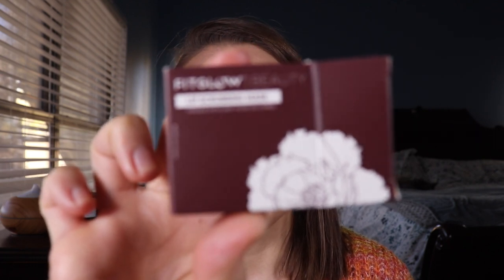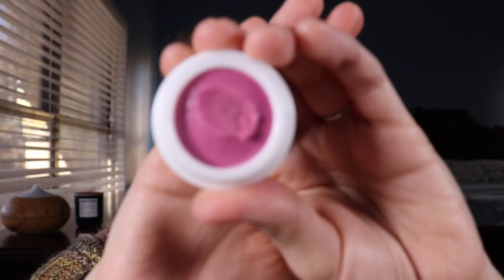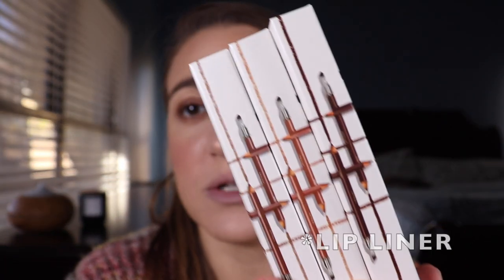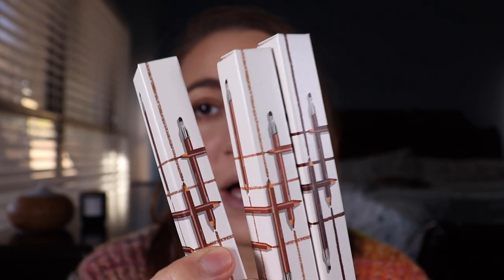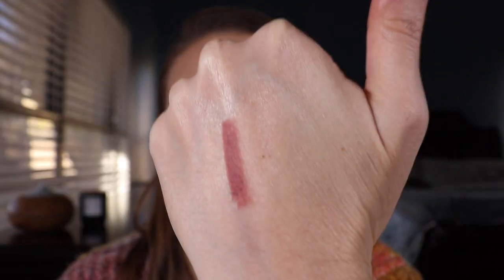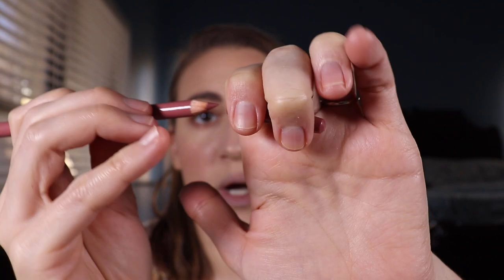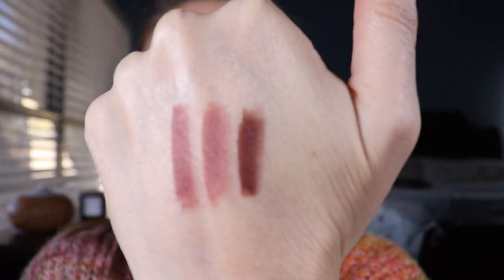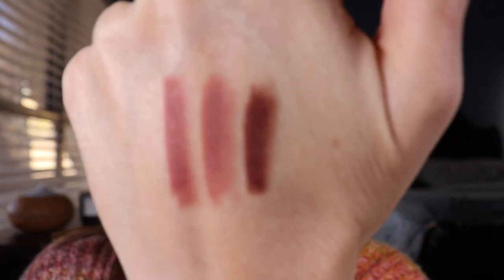NEW Fitglow Vegan Lip Liners!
Lip Treatment Kit (lip scrub, night serum, lip serum in Nudie)

All Active Discounts:

Activist Skincare (CRUELTYFREEVEGANBEAUTY saves 10%)
++Aether Beauty (DANIELLETORRES saves 15%)
++Aislin Quinn (CFVBeauty15 saves 15%)
Bold and Bare (BoldDanielle saves 25%)
The Detox Market (DANIELLE10 saves 10%)
Fleur and Bee (CFVB20 saves 20%)
Johnny Concert (CFVB10 saves you 10%)
++Live Botanical (VEGANBEAUTY saves 20%)
++MOTD Cosmetics (DANIELLE saves 20%)
++Nini Organics (DANIELLE gets you a free full size Detox Oil on orders over £100. Add the oil to cart and the code will discount it automatically with qualifying purchase)
The Organic Skin Co (CFVB20 saves 20%)
Pink Moon (CFVB donates 10% of sale to Color of Change)